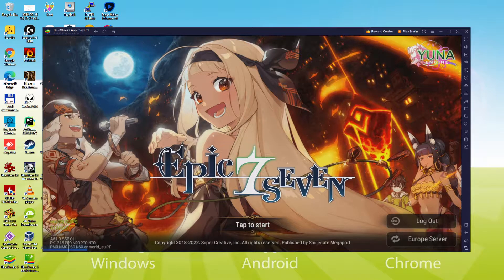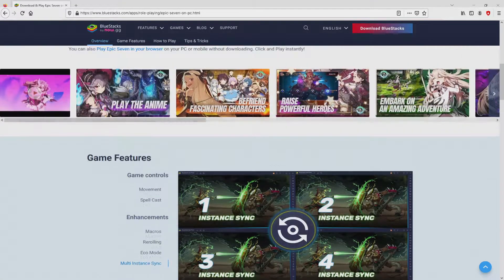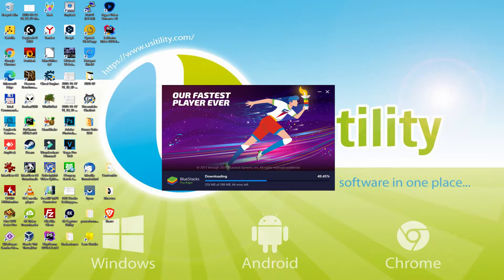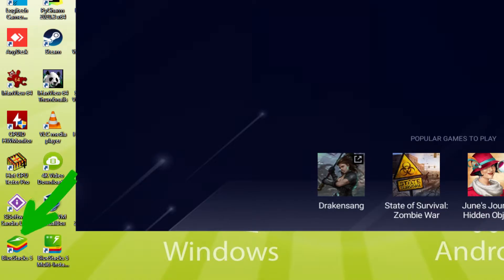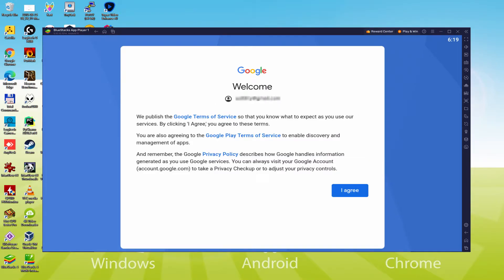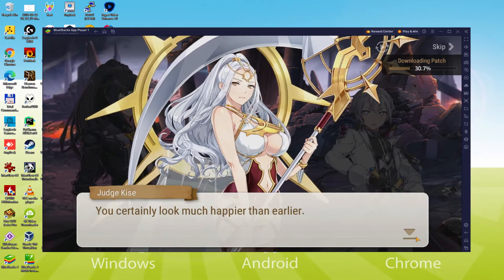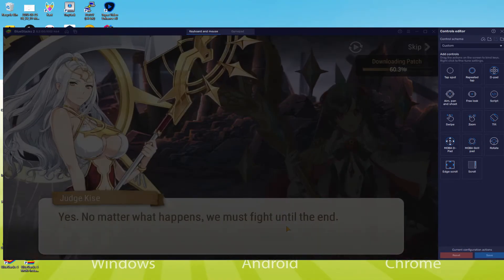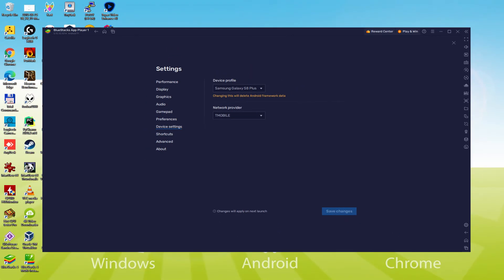🎮 How to PLAY [ Epic Seven ] on PC ▶ DOWNLOAD and INSTALL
How to play Epic Seven on PC Download ▶ Windows 10/11/7/8

⚠⚠⚠ IMPORTANT ⚠⚠⚠ This method is for playing the free Epic Seven Android game on PC. It will install the official and legal version of Epic Seven from the Play Store. If you want to buy any item or object in the game, you will have to pay in the usual way, i.e. using PayPal, Credit/Debit Card, etc.

00:00 Intro
00:26 Go to BlueStacks website
01:10 Download Epic Seven on your Windows PC
01:24 Launch the installer of Epic Seven
01:38 Customize installation and change the install directory
02:03 Install Epic Seven on your PC
03:11 How to launch BlueStacks from the Windows desktop
03:43 Sign in on Google Play
04:29 Accept Google Terms of Service
04:38 Create a backup on Google Drive of your emulated device
04:49 Go to the BlueStacks desktop
04:59 Install Epic Seven on the BlueStacks emulator
05:32 Launch Epic Seven directly from BlueStacks
05:46 How to adjust the volume of Epic Seven
06:05 How to maximize the emulator screen
06:15 How to play at full screen
06:33 Customize BlueStacks keyboard options
06:54 How to change the game and emulator language
07:26 Receiving Email of new device connected to your Google account
08:04 Goodbye and greetings

Here are the instructions:

2) Click on Download Epic Seven on PC
3) Run the installer downloaded
4) Accept the Windows permissions to run the installer
5) Click on "Install Now".
6) Login to Google Play
7) If the game installation does not launch automatically, click on the Epic Seven icon on the BlueStacks desktop
8) Click the "Skip" button in the "Complete Account Setup" window
9) Click on the "Install" button
10) Click on "Open" and enjoy the Epic Seven on your PC

So began the 7th World...
Diche, the goddess of life, summoned all of her fading power
and once again gave form to the Guardians and the Heir of the Covenant.
"My children, I entrust this world to you."
● An extensive and captivating story
An epic tale for modern times.
We invite you to the 7th world.
● Fully reproducible 2D animation
Dazzling skill animations in battle!
2D animated graphics of cinematic quality!
● Raid Labyrinth
In the depths of the Labyrinth, an ancient queen awakens from her slumber.
Embark on monster hunts with incredible rewards.
● PvP Arena
Who will achieve glory and victory in the Arena?
Demonstrate your unique strategy to the world every season!
● In the name of guild and glory!
Guild wars, full of intense 3-on-3 battles, are already here!
Work with your guild members to become the strongest guild!
● World Boss mode available!
The World Boss has awakened!
Fight with 16 Heroes in an epic battle of epic proportions!
● World Arena available!
Fight players from all over the world in real-time mode.
Challenge your fellow heirs and prove your strength! Try it now!
※ Supported on Android...

If you want to download Epic Seven on PC it's very easy. Click on the above link, and follow the video instructions. BlueStacks, the Android emulator, will be installed on your PC so you can play easily on your Computer.

Epic Seven is a mobile game, but you can download and play it on PC in a few minutes.